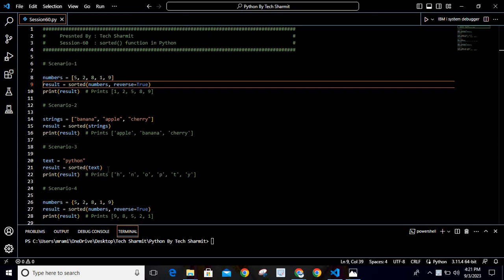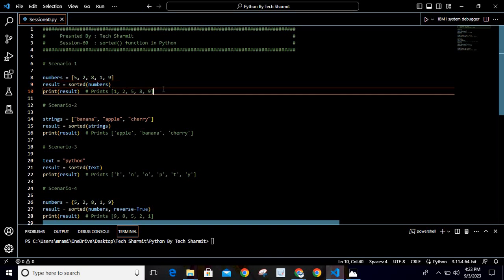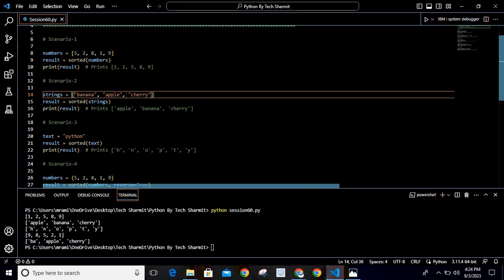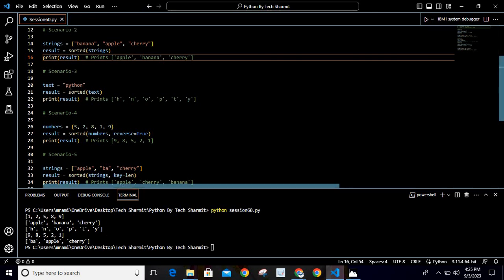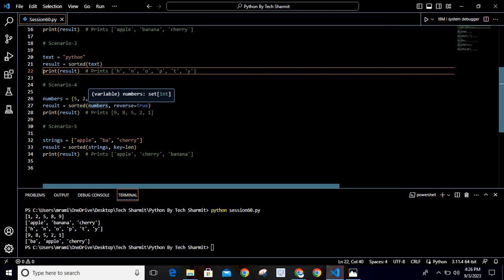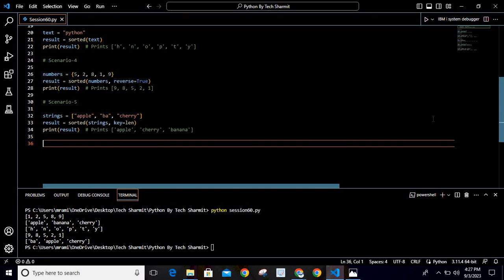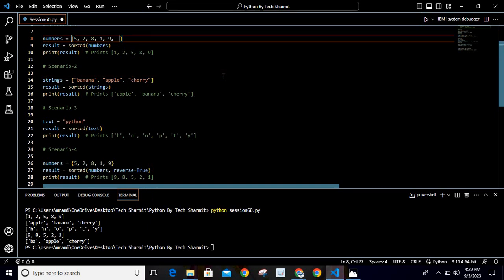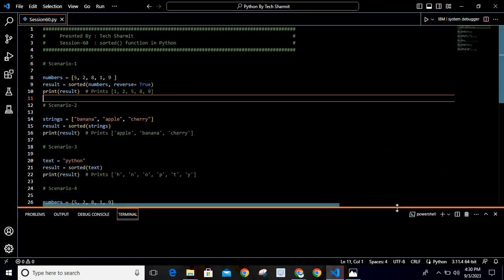sorted() function in Python | methods in python | python for beginners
In this comprehensive tutorial, we'll cover the following key points:

1.sorted() function in python for beginners in english
2.Function in Python for beginners in english.
4.Methods in python in english.
5.python full course in english.